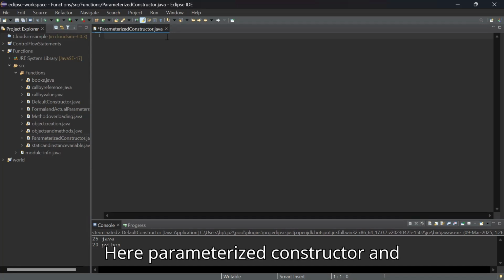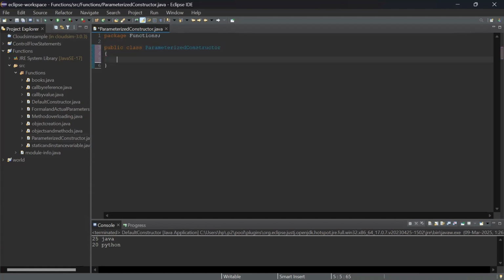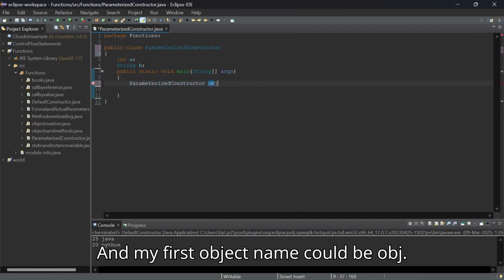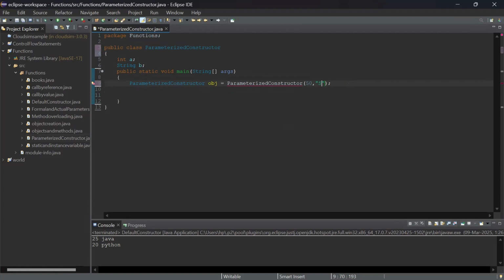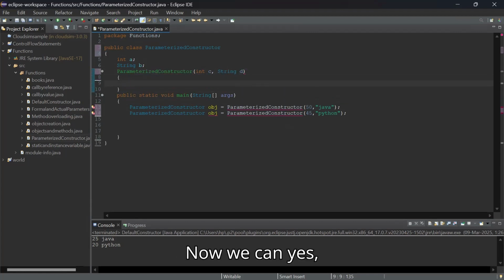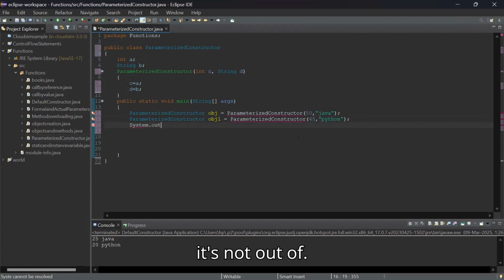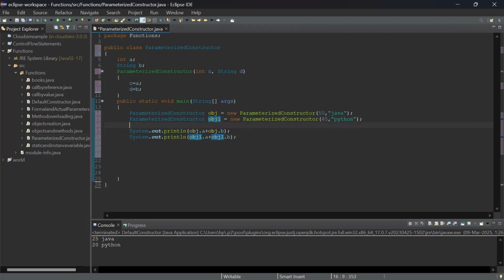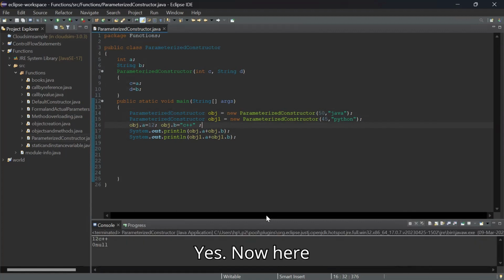Parameterized Constructor in Java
Parameterized Constructor in Java explained in Detail